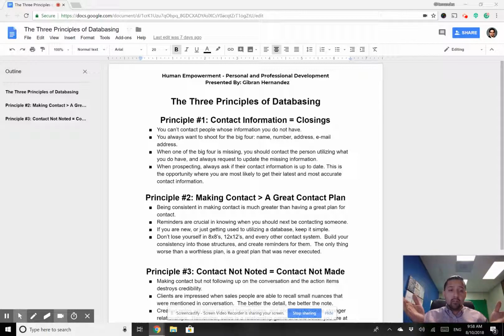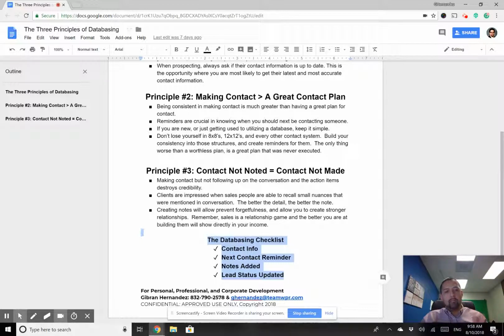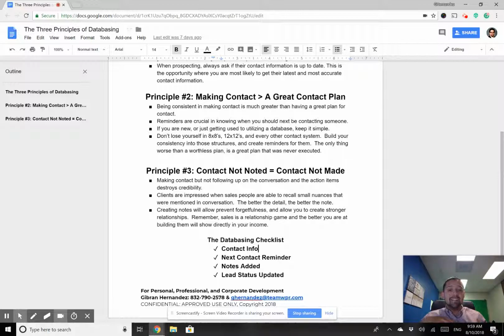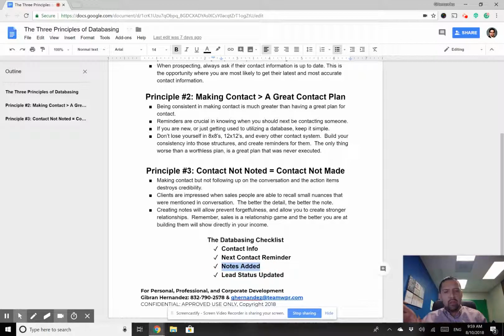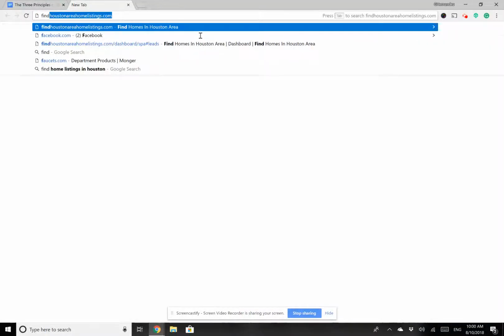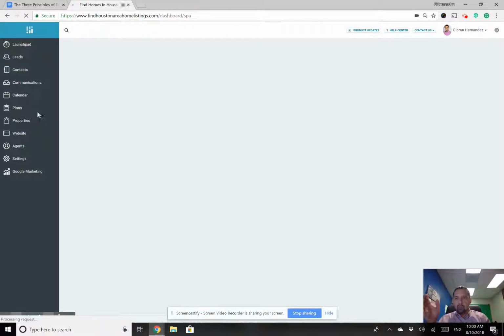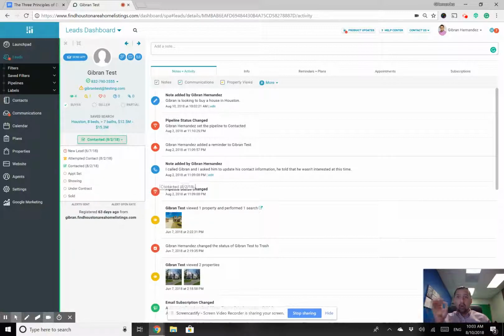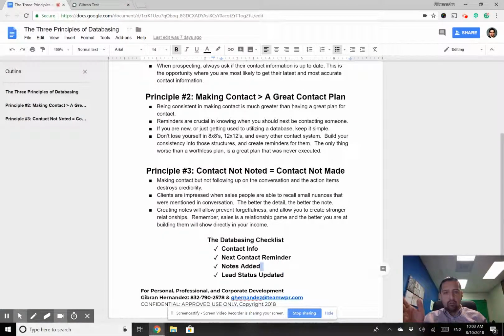Databasing Part 2 - You Have To Get Things Set Up!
Don't let your foot off of the gas when it comes to your database.  No excuses today, because you are going to take the next 30 minutes to only work on your database!